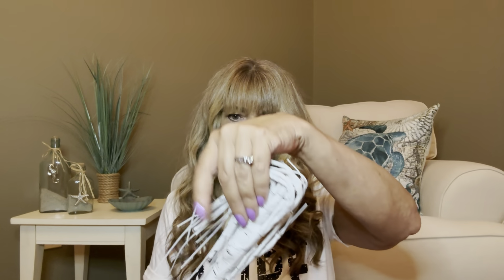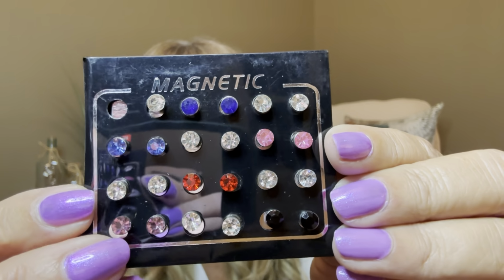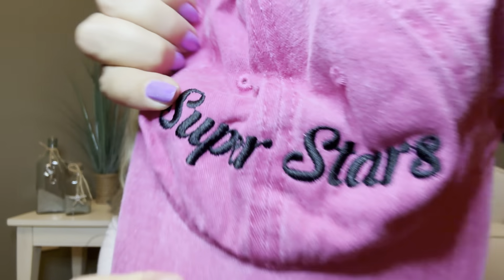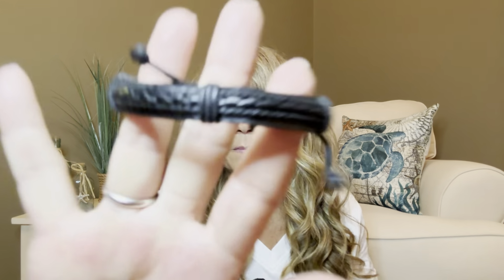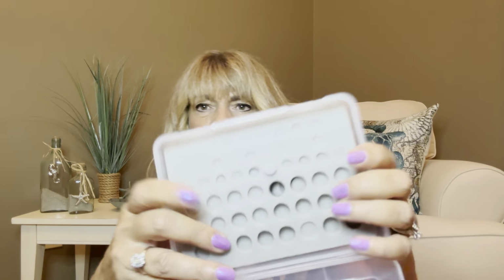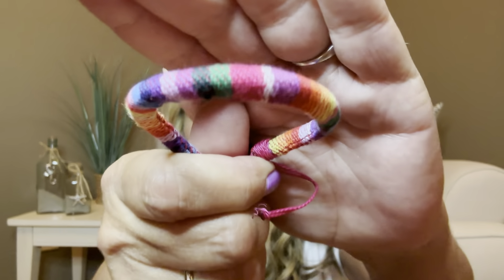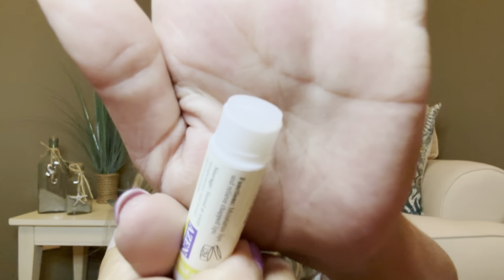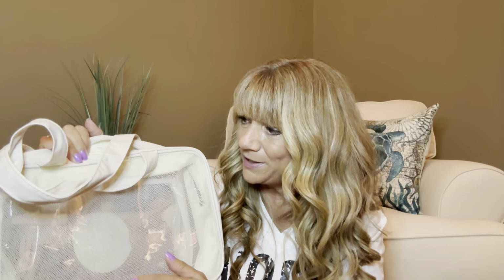TEMU HAUL 9-8-24 What’s In The Bag? @temu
Product Links:
24 LED Easter Twinkling Tree 7.48
12pcs Hot Selling Cotton Bohemian Color Hand Rope Unisex Bracelet 2.44
26pcs/Set Simple Infinity 8-character Water Drop Shaped Ring 1.96
Pink Hat Sold Out 4.53
50 Pack/Box, Lip Balm Set 16.97
4pcs Solid Colored Frosted Square Hollow Hair Clips 1.13

Sue Goulette / Reviews With Sue